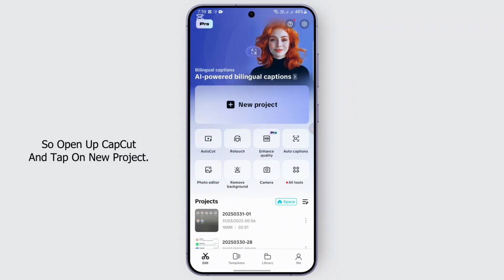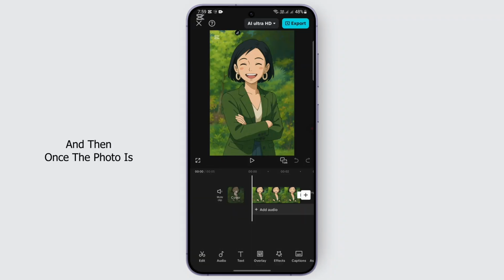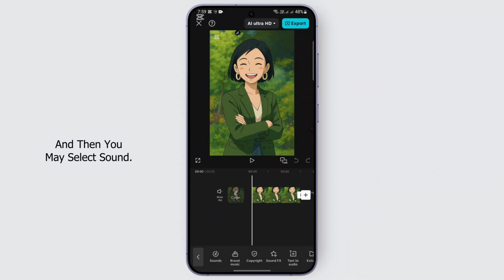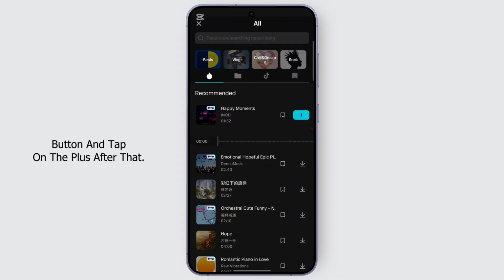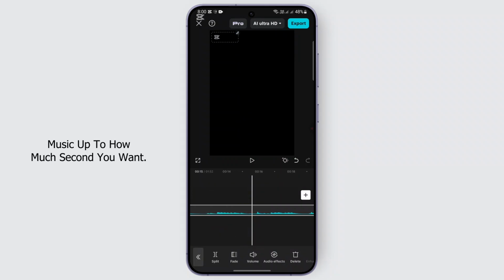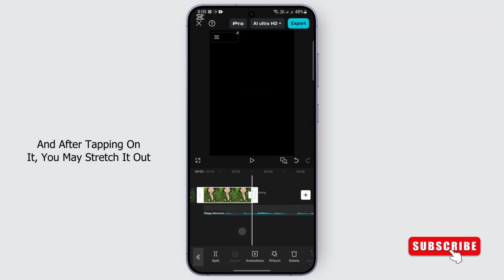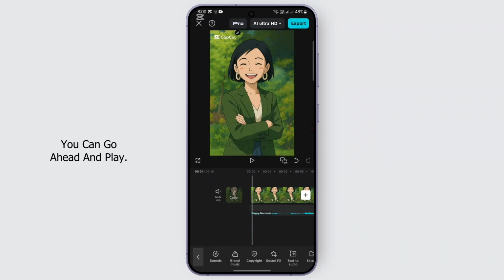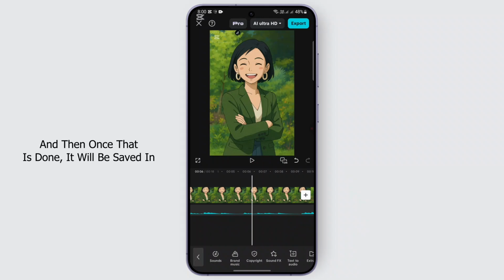How to Add Music to a Photo in CapCut and Save it as a Video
How to Add Music to a Photo in CapCut and Save It as a Video (2025)! Want to add music to your photo and turn it into a video in CapCut? This video will guide you through the steps to quickly add music, adjust timing, and save your photo as a video. Whether you're asking, "How do I add music to a photo in CapCut?" or need help creating engaging videos from photos, this tutorial has you covered. Learn how to customize your music and photo video with ease. Watch now to see how you can add music to a photo and save it as a video in CapCut today!

Timestamps:

00:00 How to Add Music to a Photo in CapCut and Save It as a Video
00:10 How Do I Add Music to a Photo in CapCut?